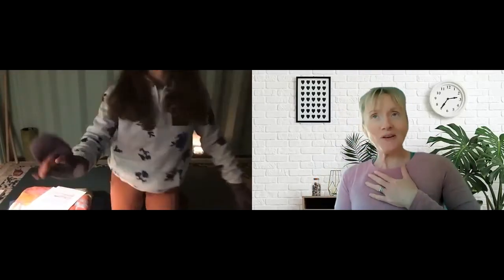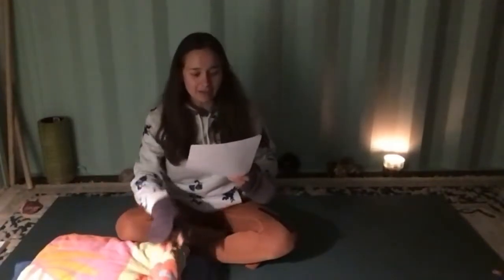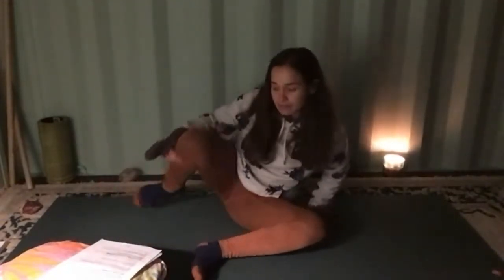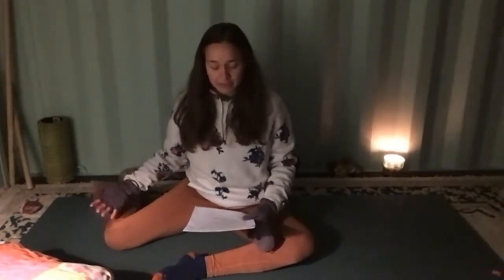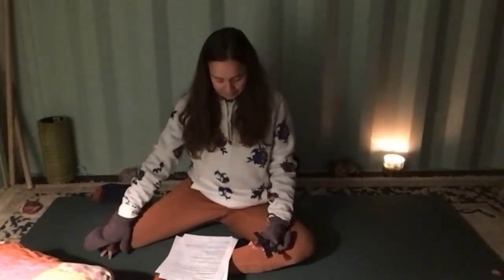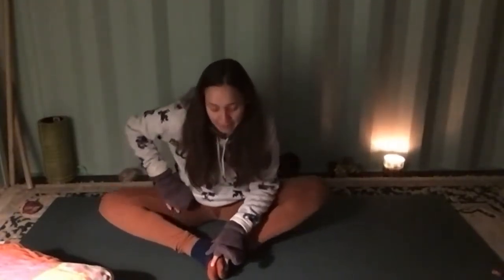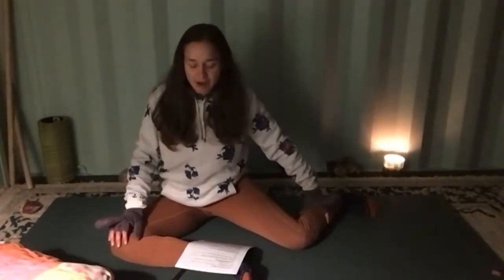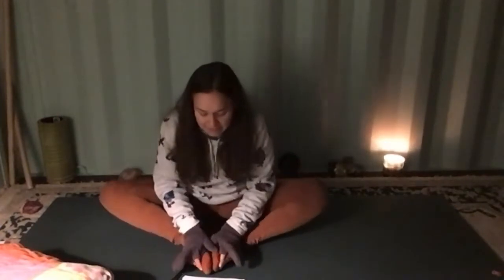Hormonal Balance - Yin Yoga With Venezia 7th @ 7.30pm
BWELLHIVE was set up to educate and train people in organisations on how to be well every day.  We do this by creating an environment where performance is boosted, staff are thriving, and productivity rises.  BWELLHIVE provides tools to measure, track and improve health over short and long periods.  We can offer your organisation customized health programmes, data to employee's and educational talks and wellness fairs that inspire people to not only be their healthiest but best self through building a mental body resilience everyday.